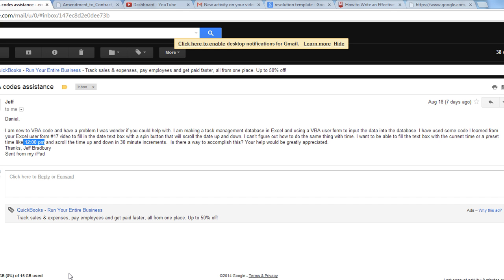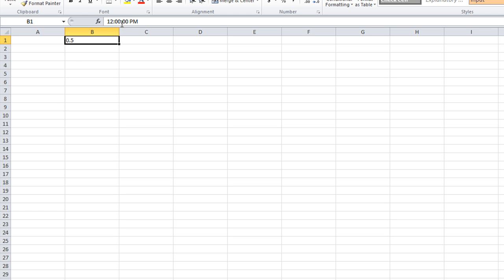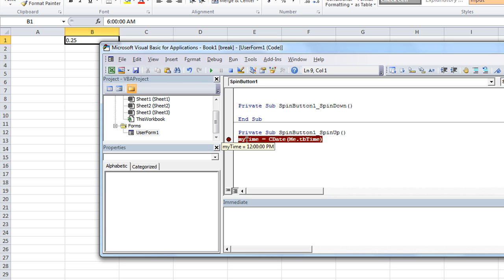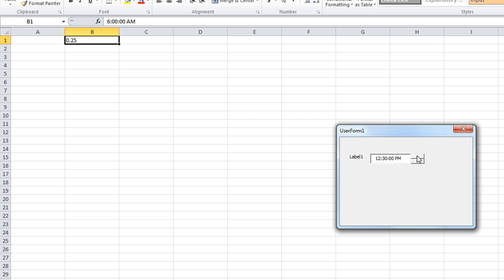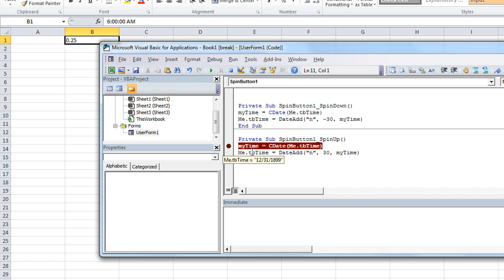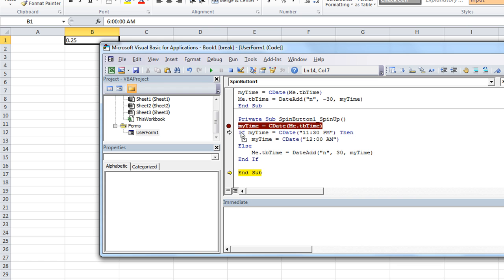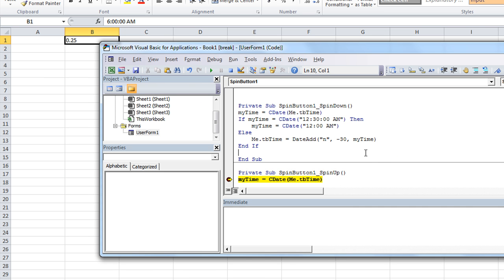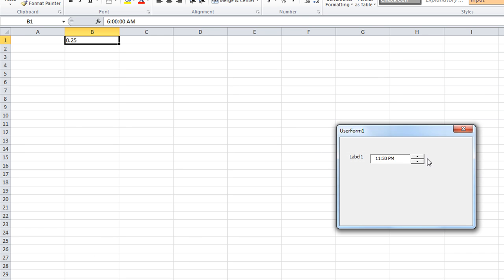Spin Button to Increase or Decrease the Time by 30 minutes - Excel VBA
Learn to use a spin button with increasing the time of day by 30 min or decreasing it! check it out!!